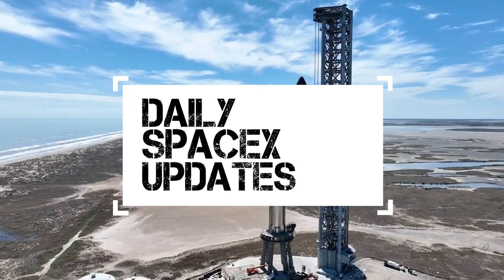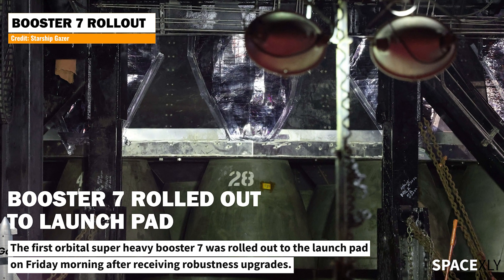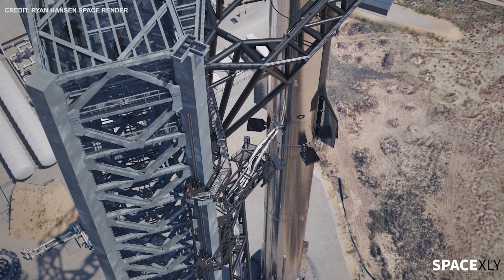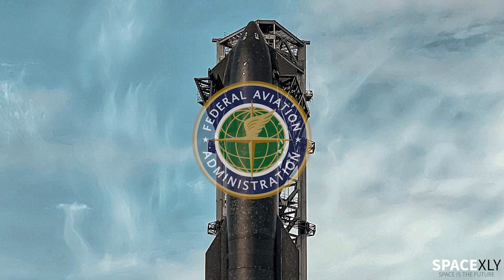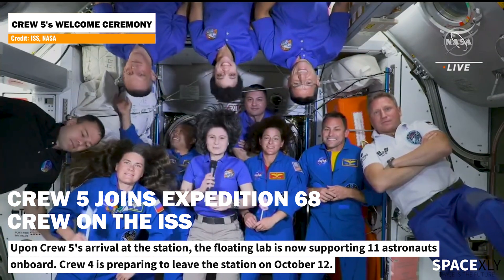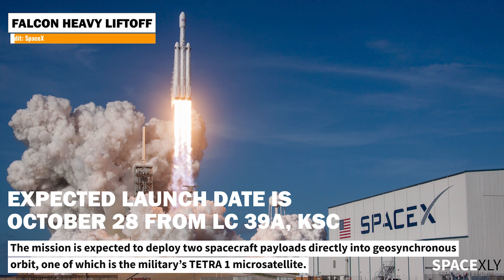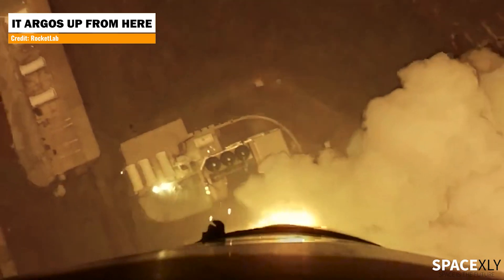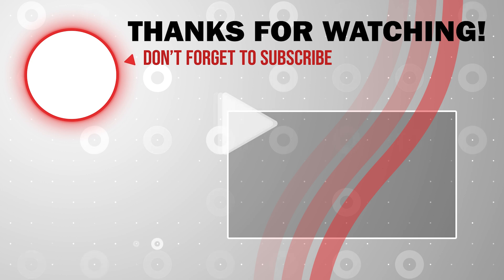First Orbital Starship Ready For Stacking, Falcon Heavy Launch is Around the Corner + RocketLab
In this video, we are gonna look at the latest updates from Starbase, SpaceX's next Falcon Heavy Launch, Crew 5 Update, and RocketLab's Latest Launch.
Credit: SpaceX, LabPadre, Starship Gazer, RocketLab.